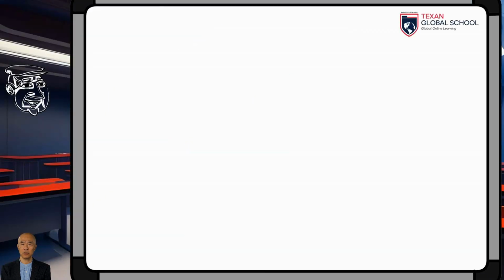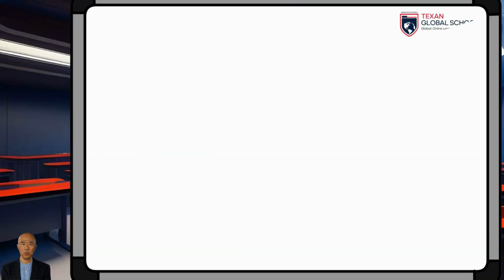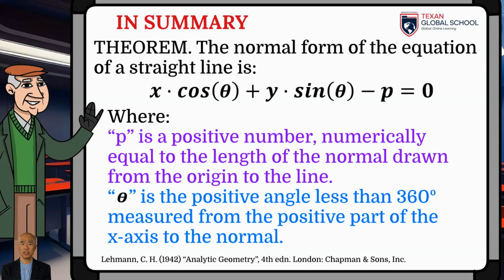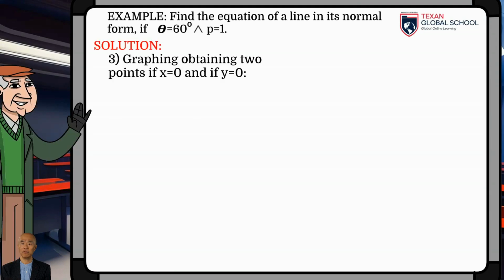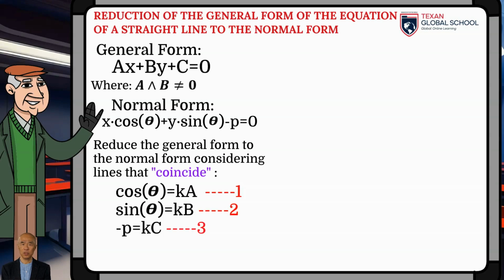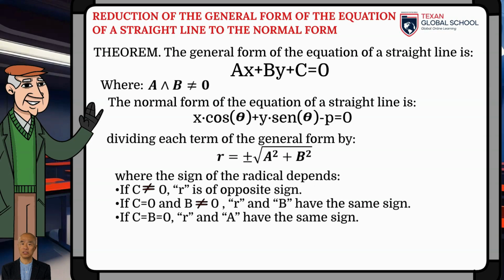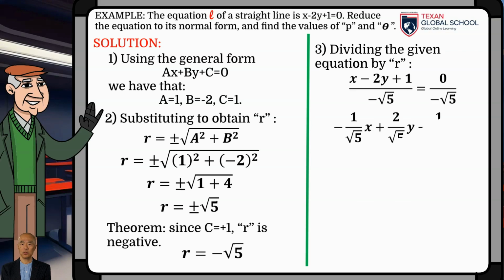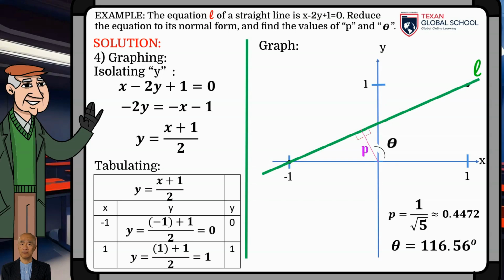Normal Form of the Equation of a Straight Line - General Form to Normal Form.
In this class, we analyze the Normal Form of the Equation of a Straight Line. Also, the process to reduce the General Form of the Equation of a Straight Line to the Normal Form.

[00:15] Proof
[02:35] Theorem
[03:03] 1st Example
[03:50] 1st Example Graph
[04:36] Reduction of the General Form of the Equation of a Straight Line to the Normal Form
[06:14] Theorem
[06:51] 2nd Example
[08:40] 2nd Example Graph